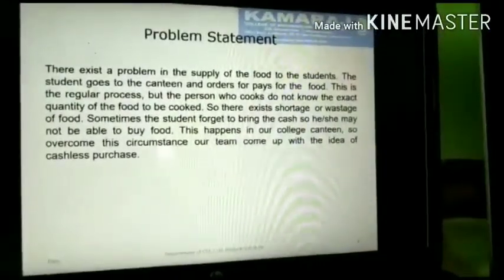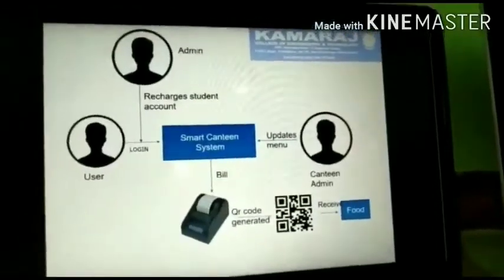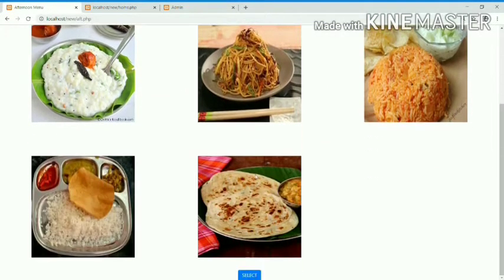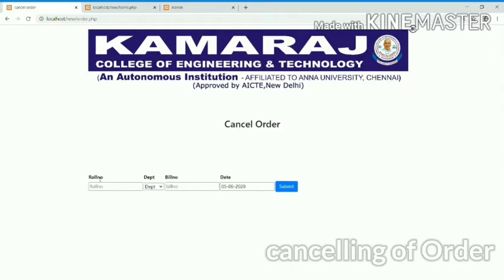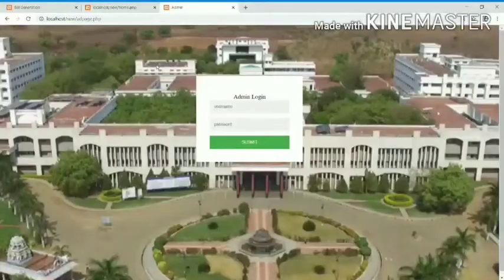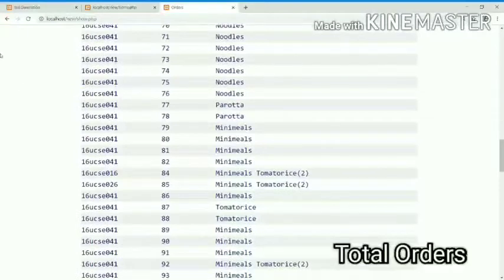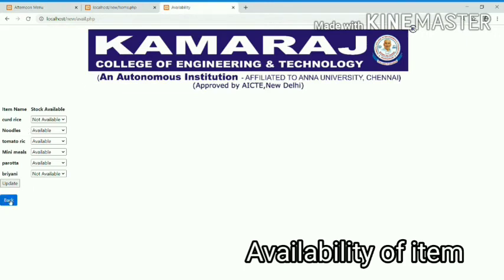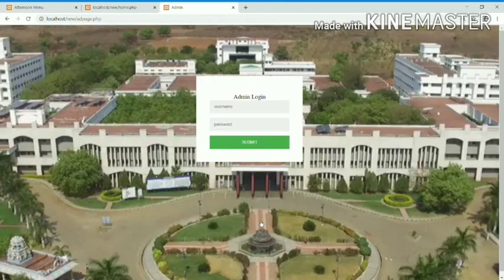SMART CANTEEN SYSTEM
Team B12 | Student Project Presentation 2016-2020 Batch